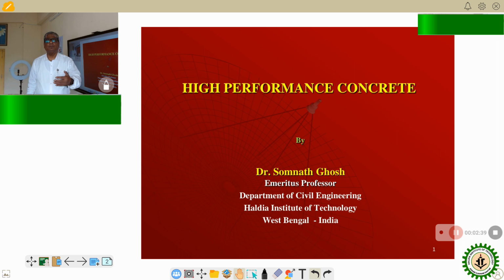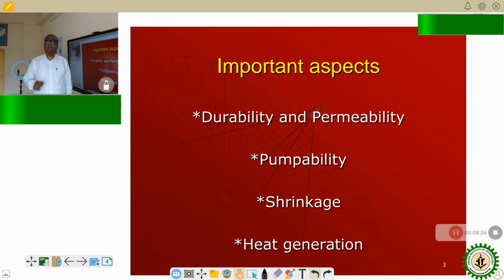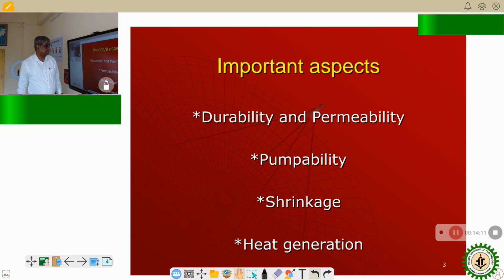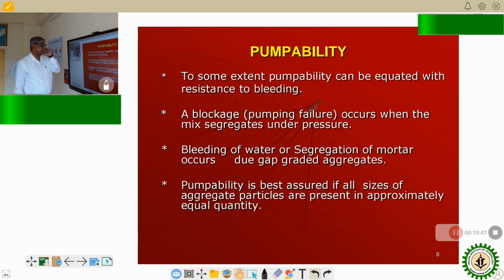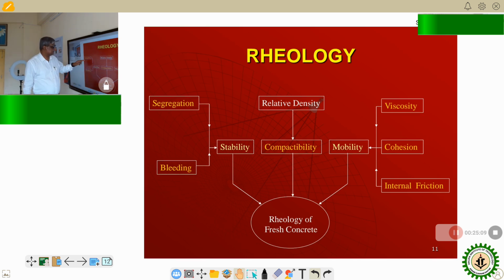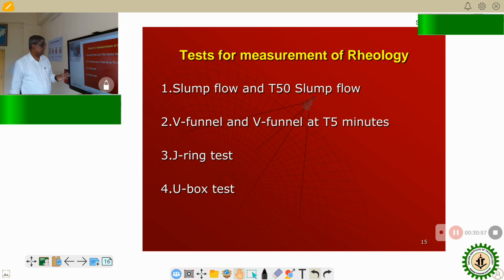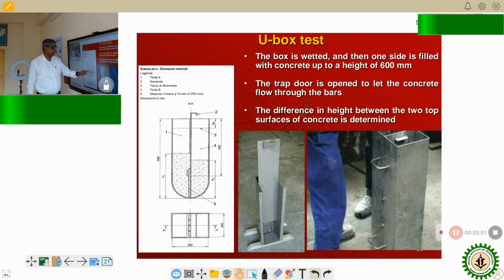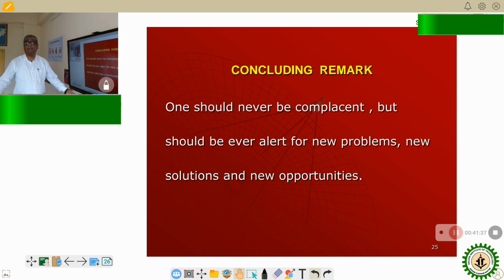High Performance Concrete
Lecture Series by Prof. Somnath Ghosh , Emeritus Professor, Dept. of Civil Engineering, Haldia Institute of Technology.